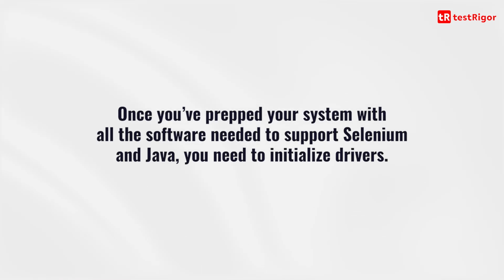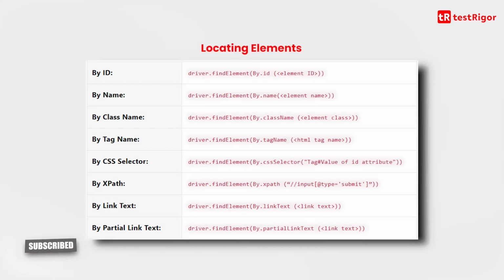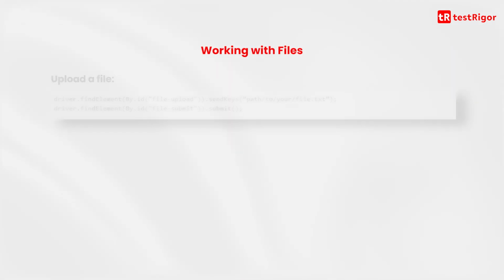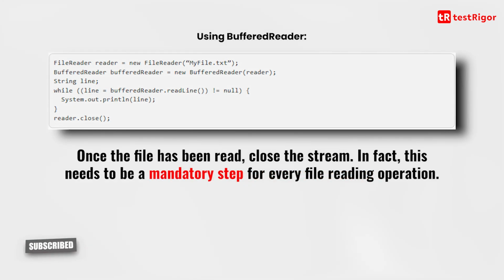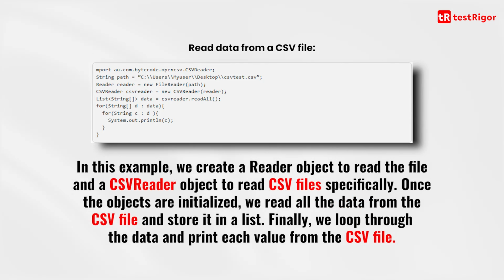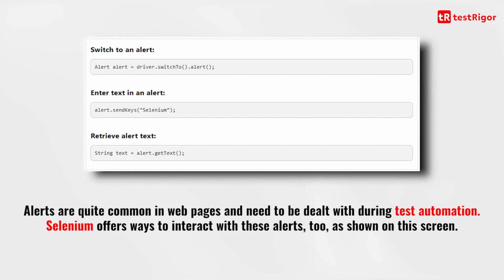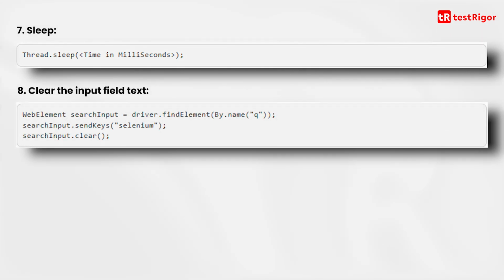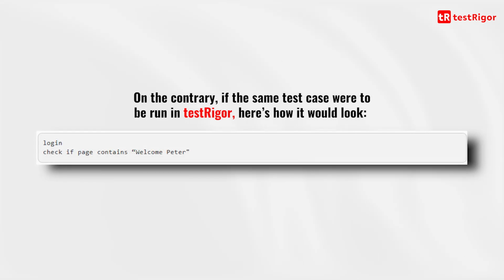Selenium with Java Cheat Sheet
The video includes: Driver Initialization, Locating Elements, TestNG, JUnit, Working with Files, Selenium Navigators, Working with Windows, Working with Frames, Working with Alerts, Selenium Operations, and Selenium Grid.

0:00 Intro
01:01 Driver Initialization
01:40 Locating Elements
02:43 TestNG
03:15 JUnit
03:47 Working with Files
04:35 Read Data From a Text File Using BufferedReader
05:25 Read Data From a Text File Using InputStream
05:59 Read Data From a Text File Using FileReader
06:14 Read Data From a CSV file
06:50 Read Data From an Excel file
07:21 Selenium Navigators
07:31 Working with Windows
07:43 Working with Frames
07:59 Working with Alerts
08:10 Selenium Operations
10:01 Selenium Grid
10:16 Alternative: Write Tests Without a Single Line of Code
11:43 Conclusion